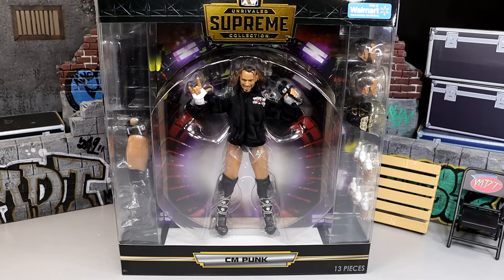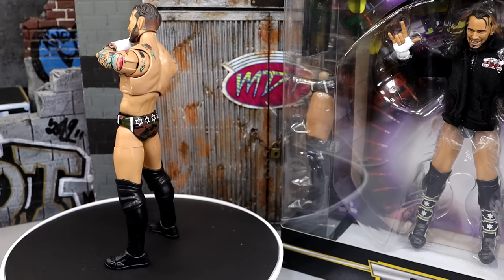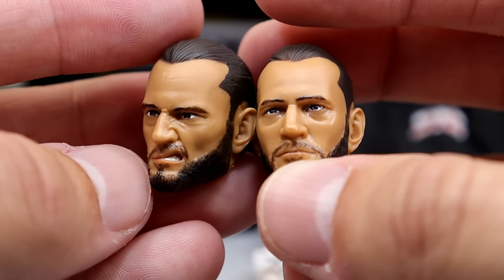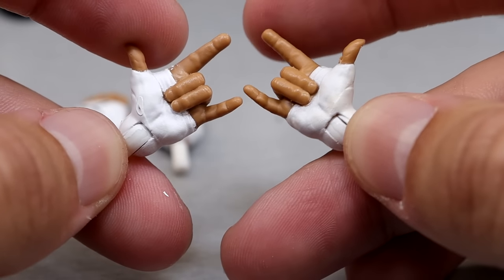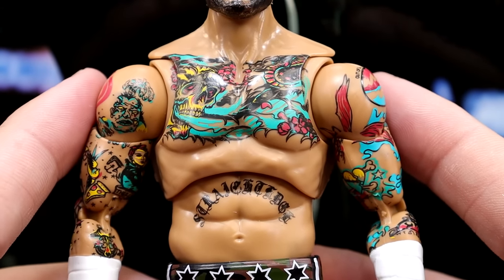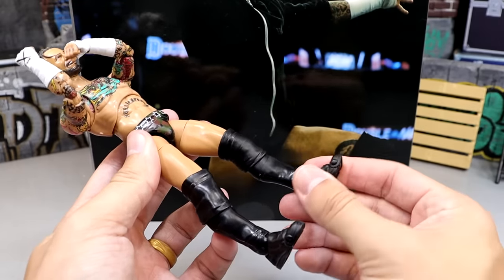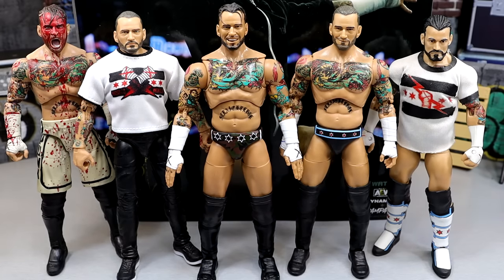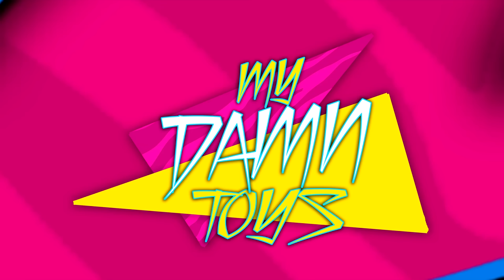AEW SUPREME COLLECTION CM PUNK FIGURE REVIEW! WALMART EXCLUSIVE!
Become the “Best-in-the-World” with AEW Unrivaled Supreme CM Punk. Featuring 25 points of articulation to land the GTS, this Walmart-exclusive 6-inch action figure is inspired by Punk's match gear from both AEW Double or Nothing 2022 and AEW Dynamite 2/2/22. Punk arrives on shelves in premium packaging and enters the Unrivaled Supreme Collection with his authentic entrance hoodie, AEW microphone, and AEW World Championship Belt. He also comes equipped with a swappable pair of legs, three alternate heads, and six alternate hands to recreate your favorite moments and matches. Sign Punk to your AEW Unrivaled Supreme collection and build your stable. Officially licensed AEW product by Jazwares. Ages 8+
BEST IN THE WORLD: Become the “Best-in-the-World” with AEW Supreme CM Punk
ARTICULATED: 6-inch figure features 25 points of articulation to land the GTS.
MATCH GEAR: Gear is inspired by Punk’s appearance on AEW Double or Nothing 2022 and Dynamite 2/2/22
WALMART EXCLUSIVE: Officially licensed AEW product is exclusive to Walmart

CM Punk AEW Supreme Collection action figure review Walmart Exclusive